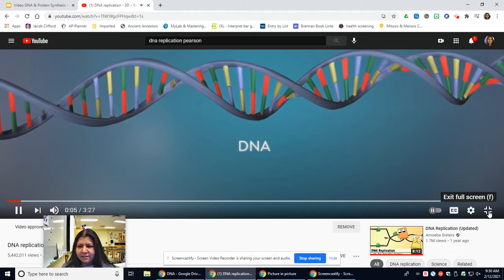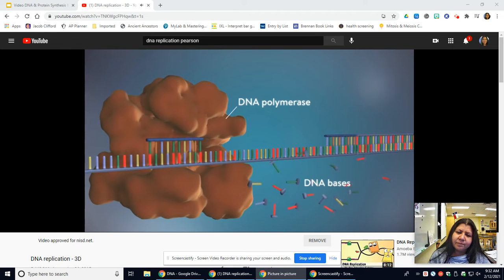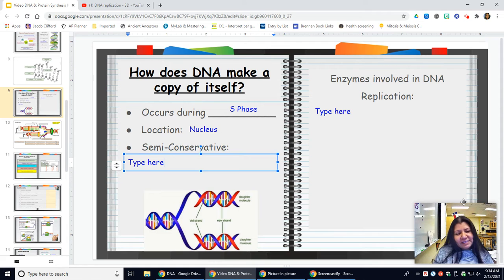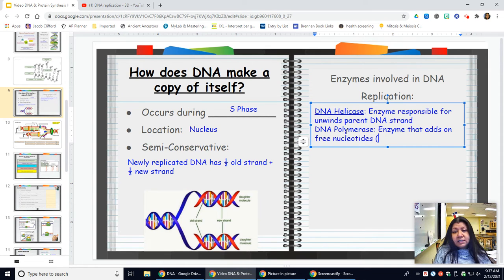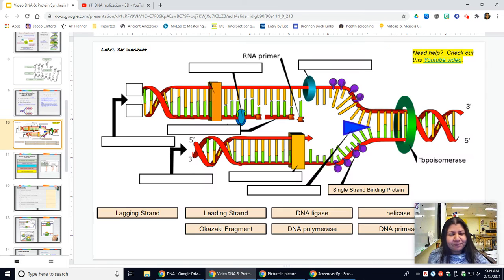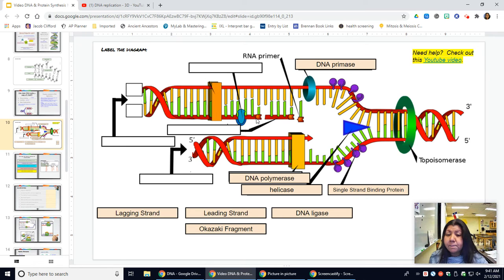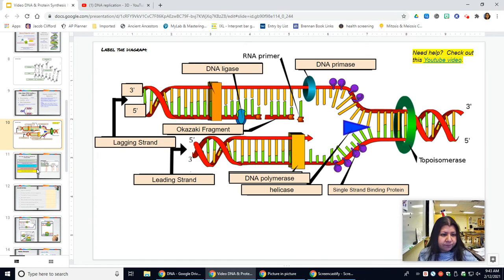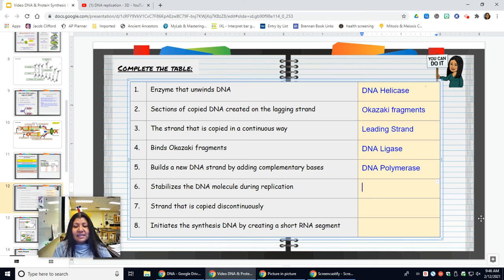DNA Replication notes